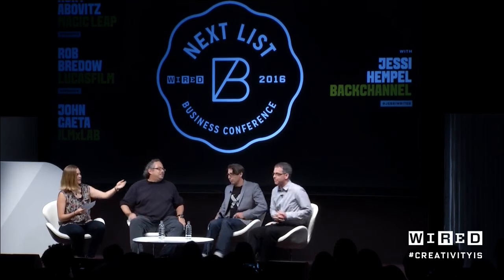The Dawn of Mixed Reality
Rony Abovitz, Founder, President, and CEO at Magic Leap in conversation with Backchannel's Head of Editorial Jessi Hempel at WIRED Business Conference 2016.